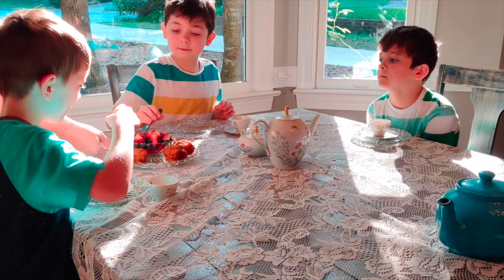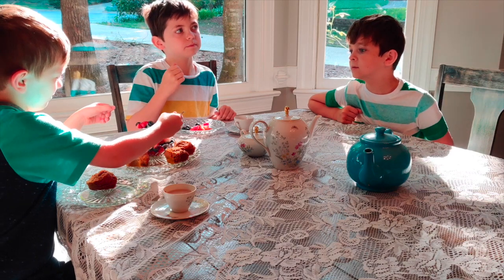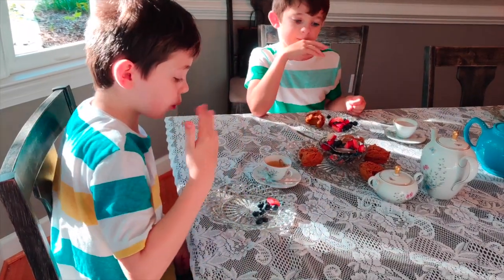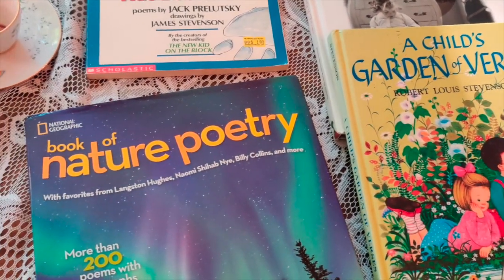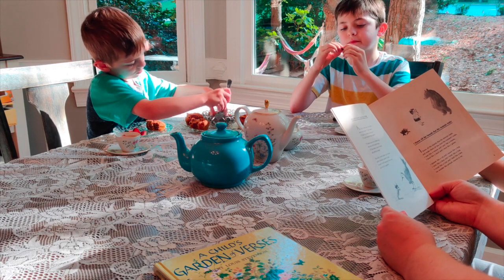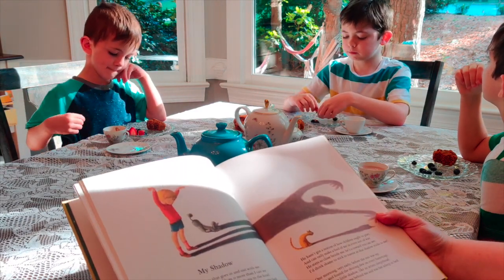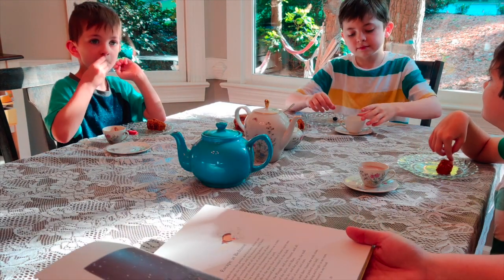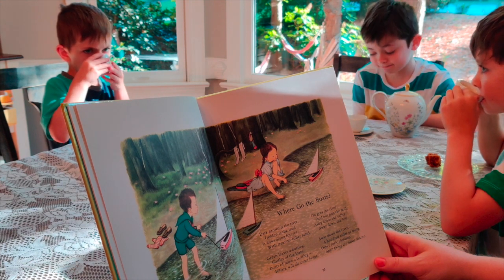Poetry Tea Time || Homeschool Favorites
If you ask our kids for their favorite part of Homeschool, they will say "Poetry Tea Time!" This year, we are going to try to do it every week because it is easy to set up and we all enjoy it.
More below ↓↓

Outside Your Window (beautiful book of nature poetry)
The Harp and Laurel Wreath (another favorite!)
A Family of Poems
A Child's Garden of Verses
Poetry from A to Z
Favorite Poems of Childhood

💠 Let’s Connect!

💠 About: Hi, I'm Michelle!  I am married to my best friend and the mama to five amazing kiddos ages 5-13 (4 boys and 1 girl) who we homeschool while trying to find peace amidst the chaos and working together toward a common life.   I try to respond to every comment!

All opinions are genuinely my own. It doesn't cost you any extra. Please note that this does not drive my decision as to whether or not a product is featured or recommended. Thank you for your continued support so that I can keep putting out videos in the future.